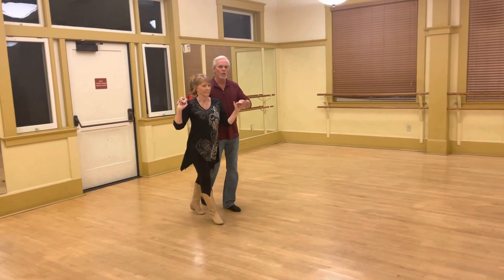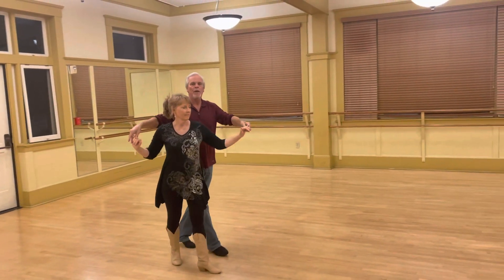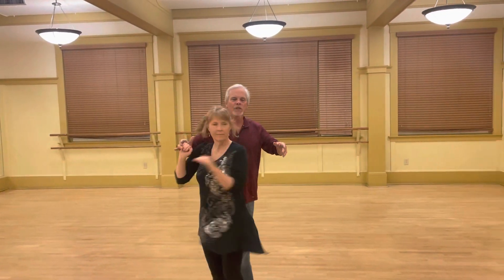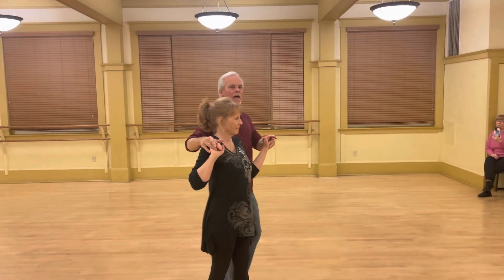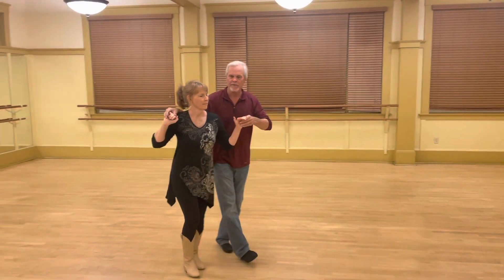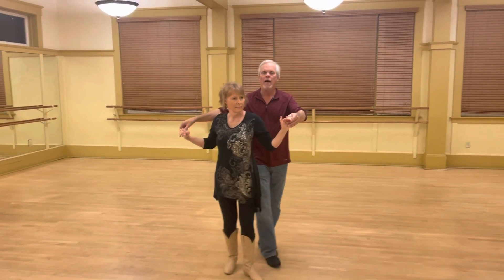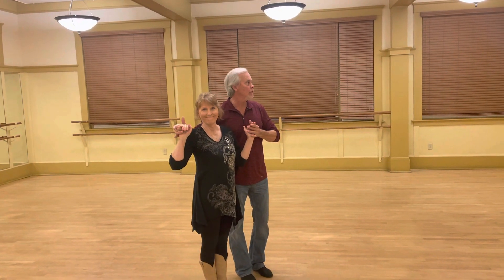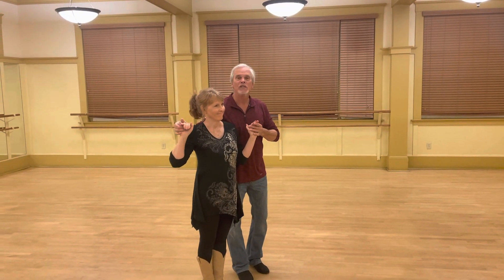Countrydance5678beg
Review, added burst to sweetheart, sweetheart to sweetheart and to cuddle